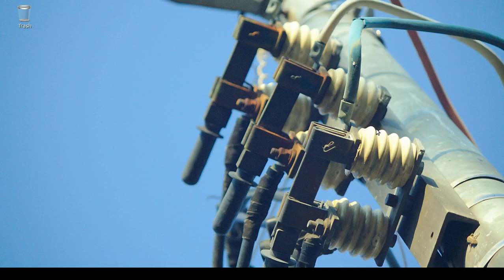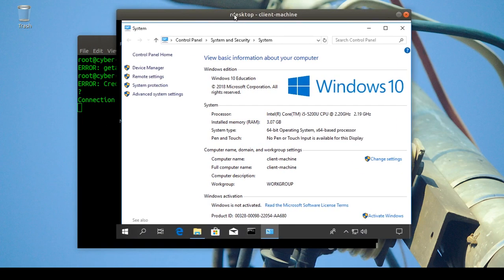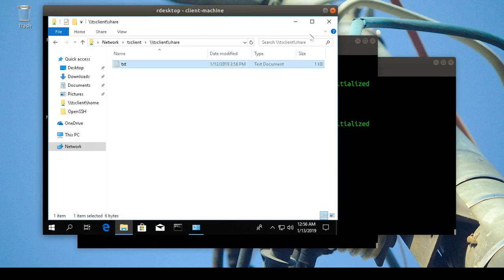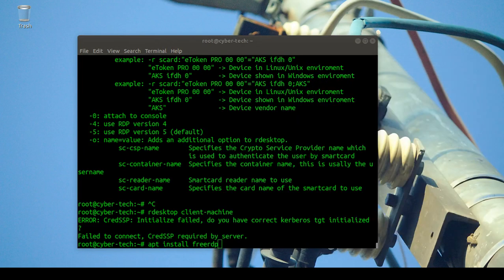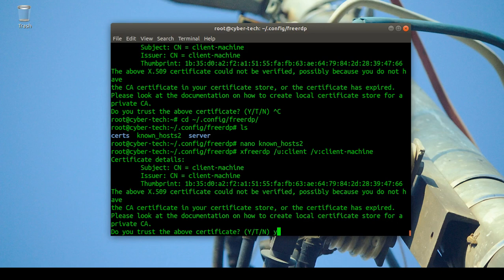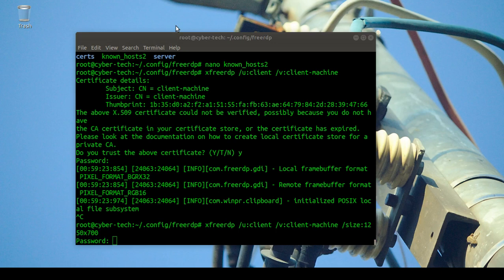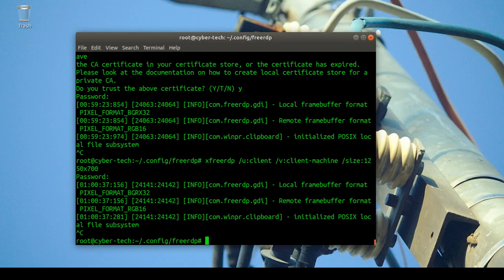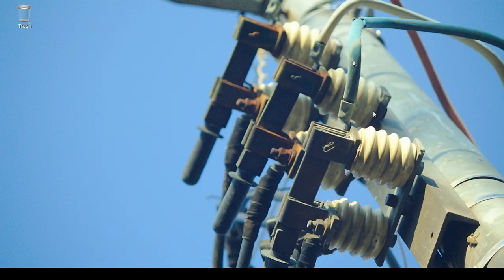Difference between Rdesktop and Freerdp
The video showing how to connect from Linux to Windows through rdesktop and freerdp

Commands:

Install rdestop
$ apt install rdesktop
Connect to Window machine
$ rdesktop YOUR MACHINE HOSTNAME OR IP ADDRESS
Share files with Windows
$ rdesktop your machine hostname -r disk:share=/home/shared
Change the resolution
$  rdesktop  machine hostaname -g 1000x1000

Install freerdp
$ sudo apt install freerdp2-x11

Connect to your machine
$ xfreerdp  /u:user /v:your-machine-hostname
Change the size
$ xfreerdp  /u:user /v:your-machine-hostname /size:1000x1000
Copy paste from your Windows machine
$ xfreerdp +clipboard  /u:user /v:your-machine-hostname
Share files
$ xfreerdp --plugin rdpdr --data disk:home:/home/user/Desktop --  -u user machine-hostname